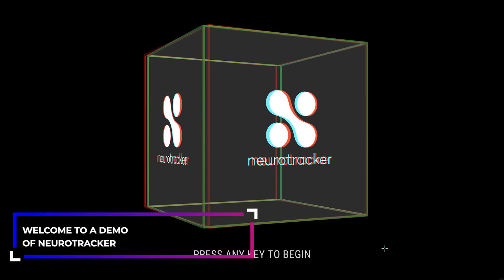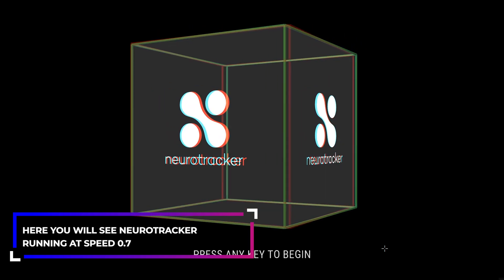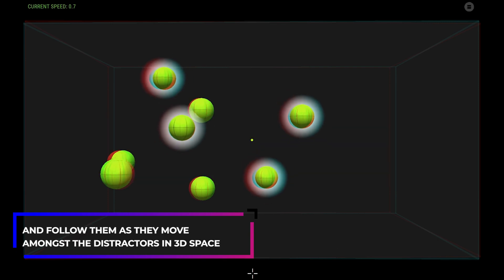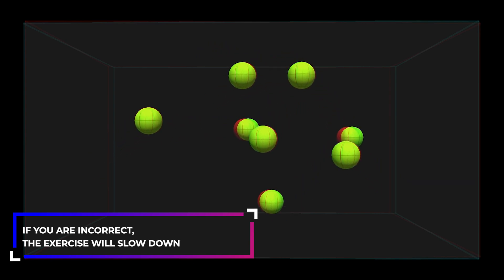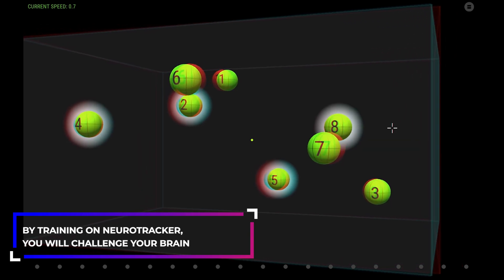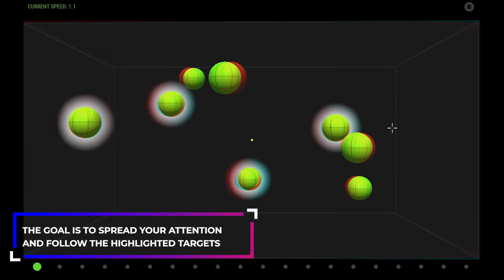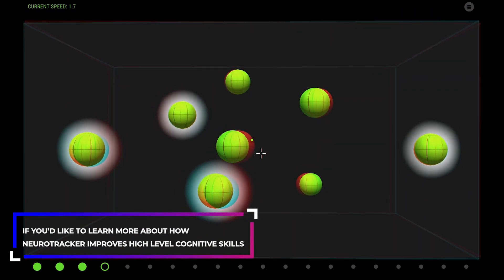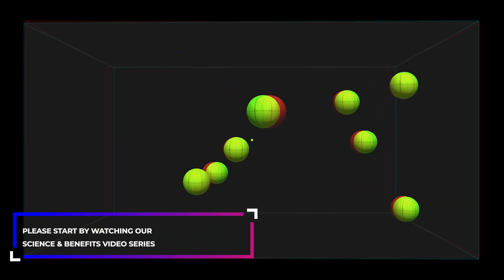NeuroTrackerX Demo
NeuroTracker is a non‐invasive system that uses 3D multiple object tracking to improve the efficiency of neural networks that govern situational awareness, attention, executive function and cognitive stamina.

This is a simple demo of the NeuroTracker task.